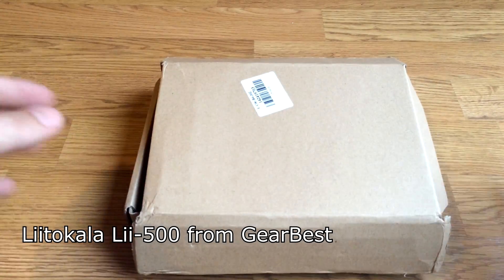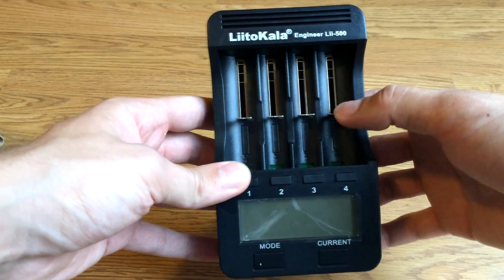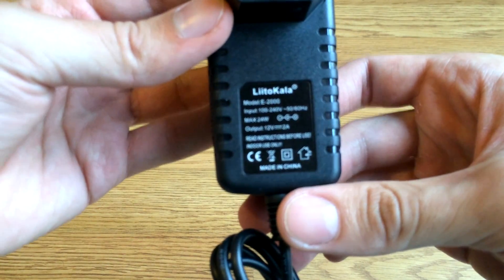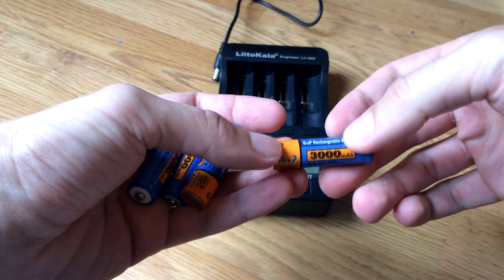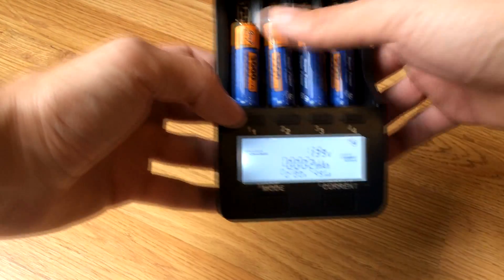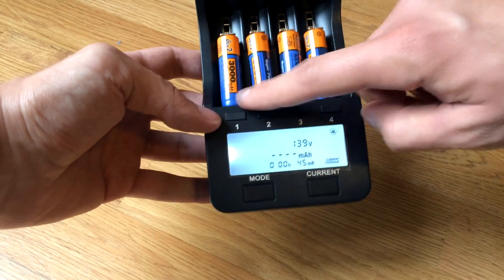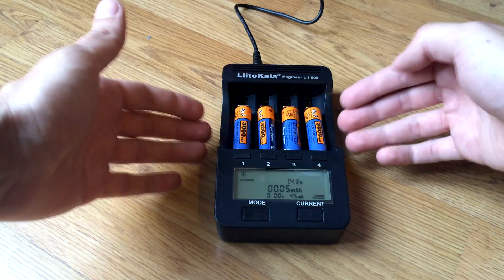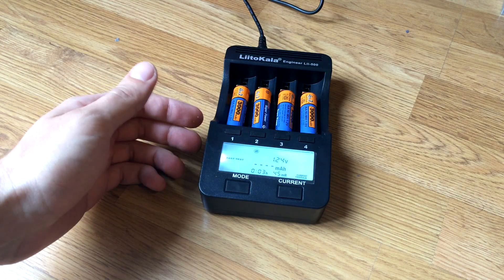Liitokala Lii-500 Engineer Review | Battery Charger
It supports Ni-MH, NiCd, Lithium Ion batteres and 26650, A, 17335, 22650, 26500, 14500, 18650, 17355, 17335, 17670, AA, 10440, 18490, AAA, 16340, 17500 sizes. Also it has really neat function to test batteries for real capacity
IMPORTANT: NOR test stands for Normal test , basically it's a lot slower test then Fast Test.